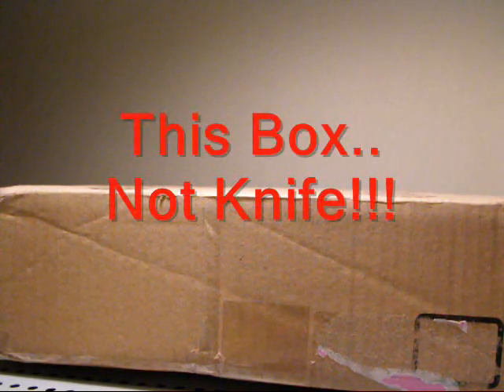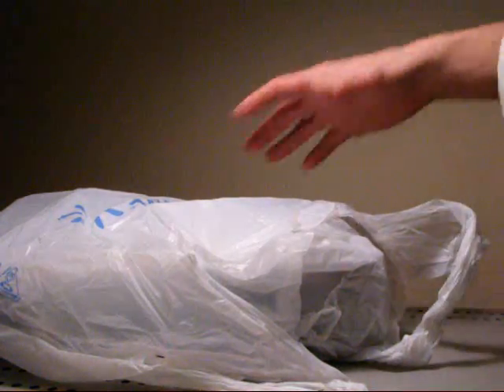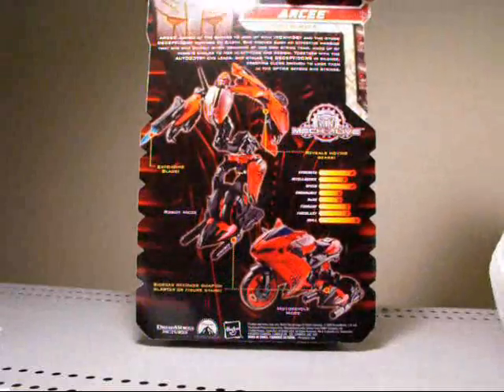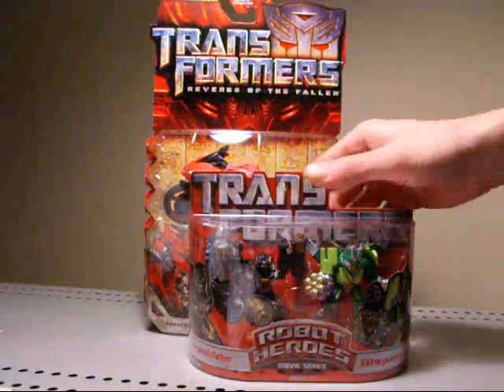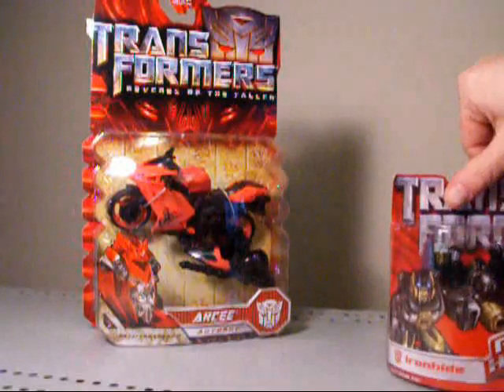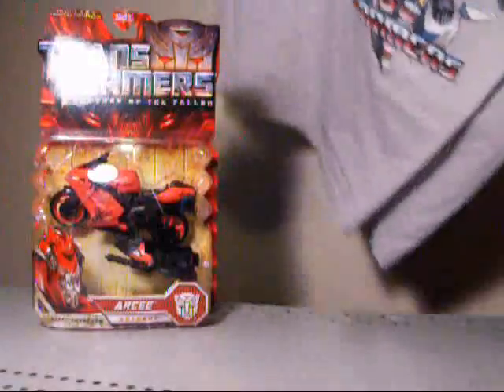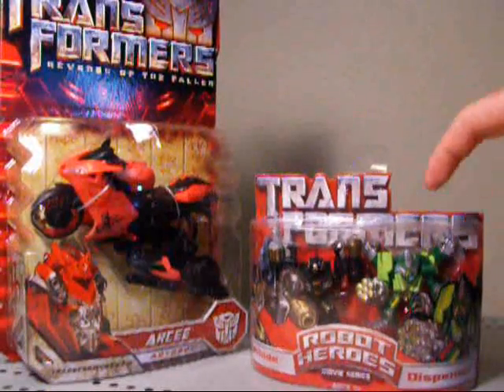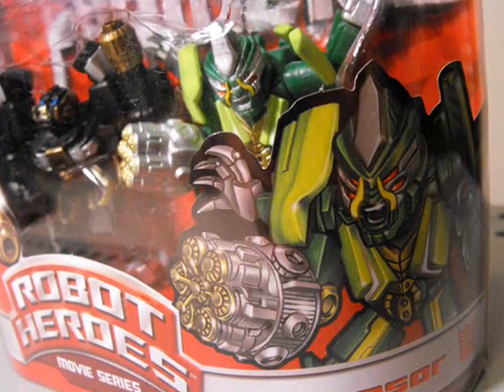Lost Parcel from Deathknell50...What Could it Be?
This is a live unboxing video of a package I got from Deathknell 50! This parcel was lost for a few weeks now and I finally got it.

This video was recorded a day prior..I could not find mu USB cord to transfer it to the computer..Thnx.